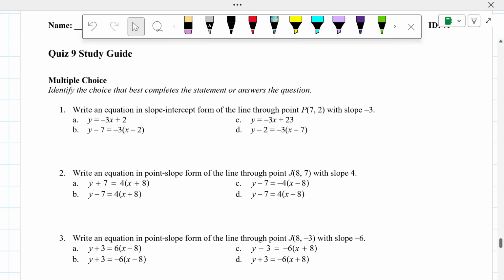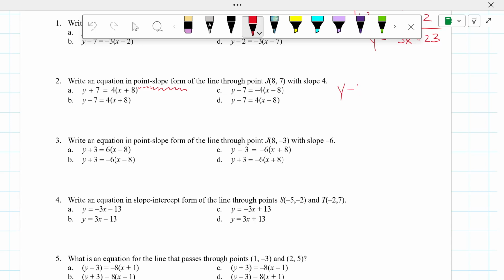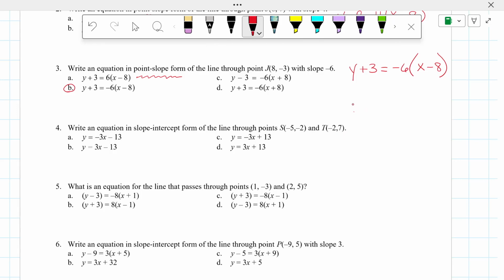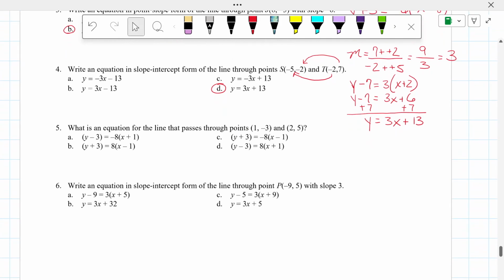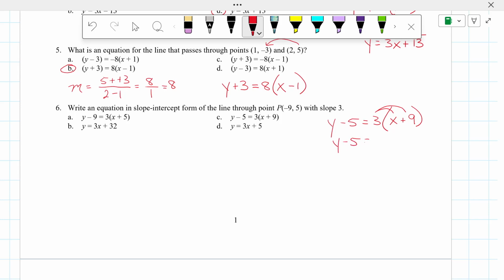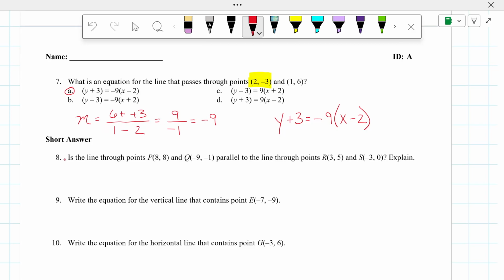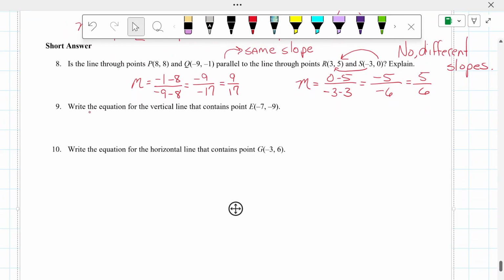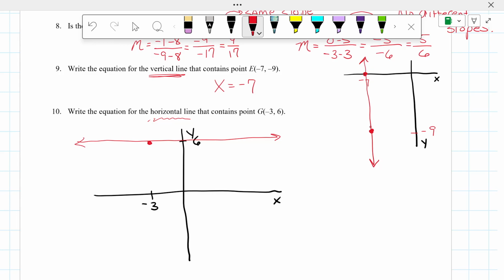Geo Week 9 Study Guide Notes